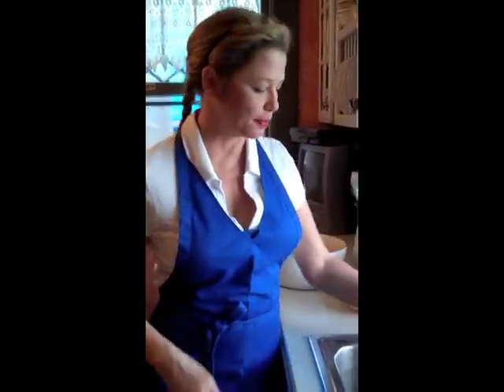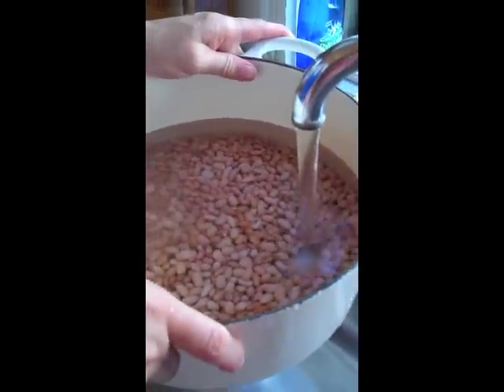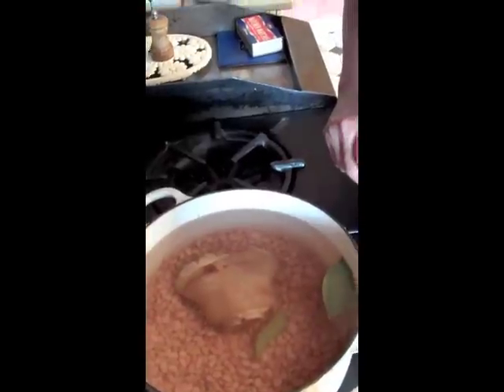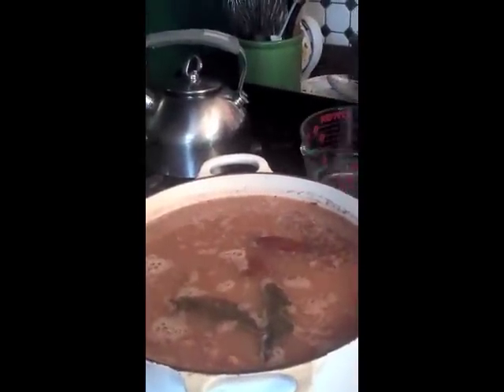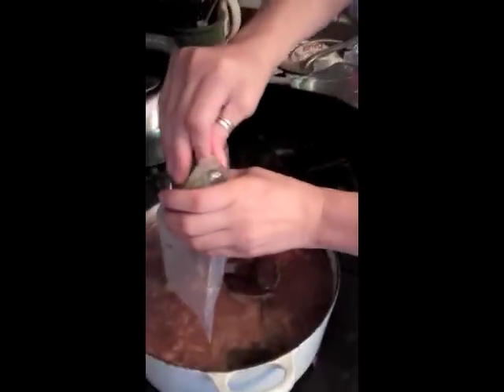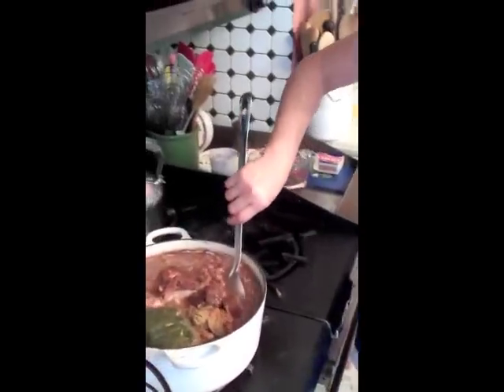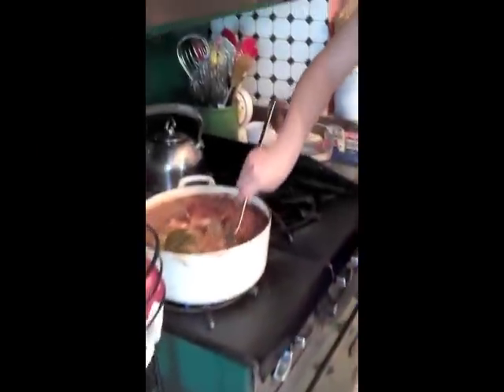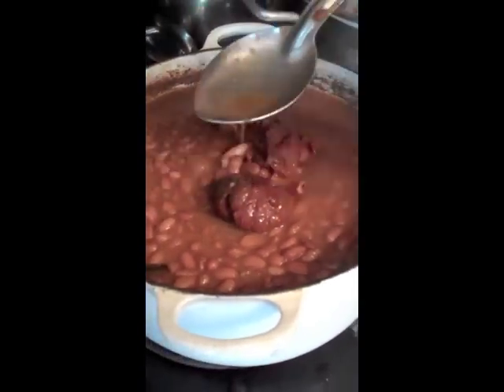Daisy Cooking 101, Pink beans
Daisy showing you how to make the best pink beans